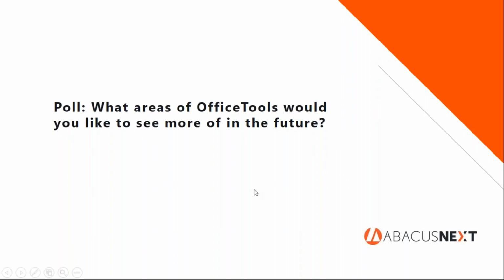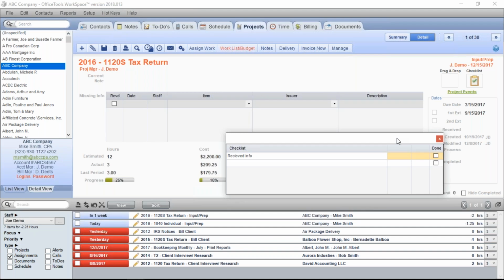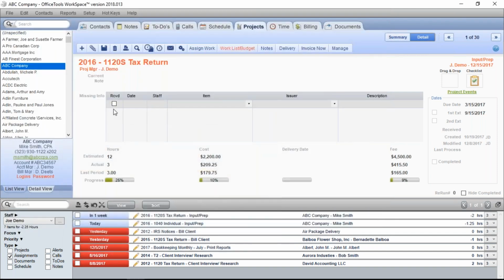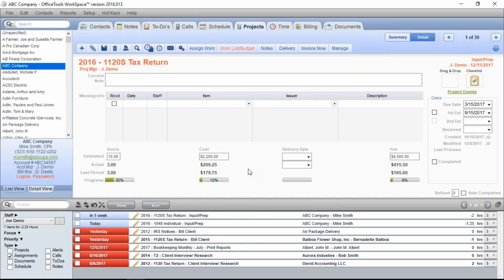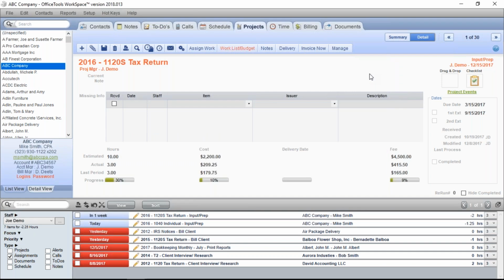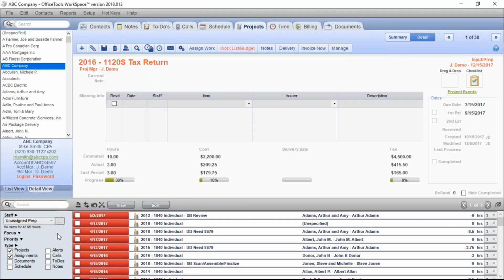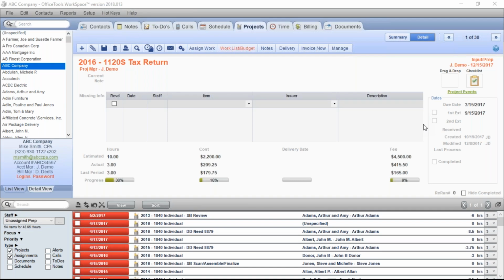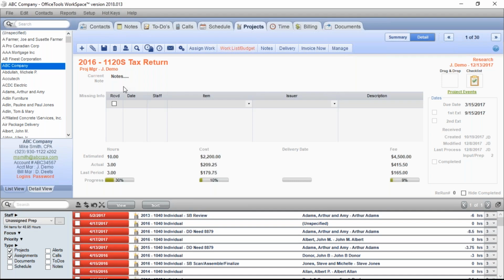Tips & Tricks for Using Projects in OfficeTools